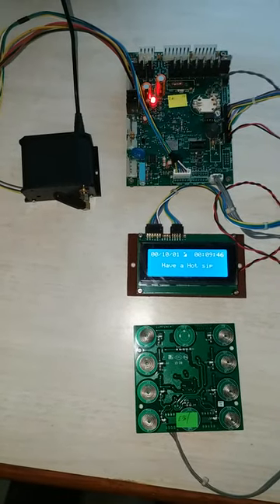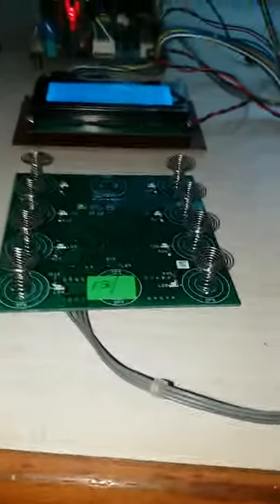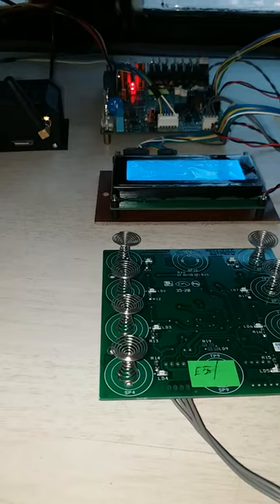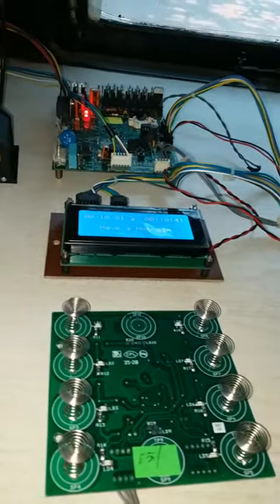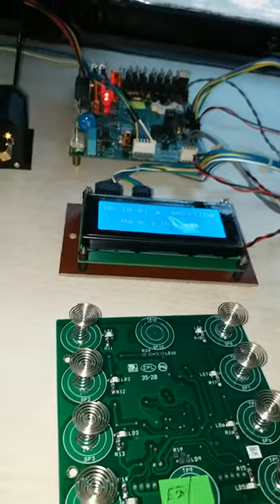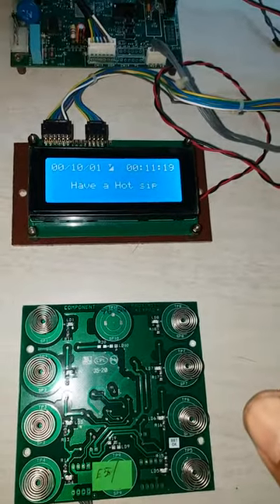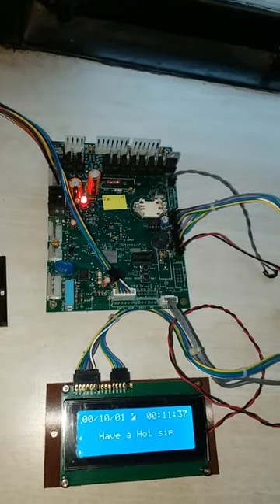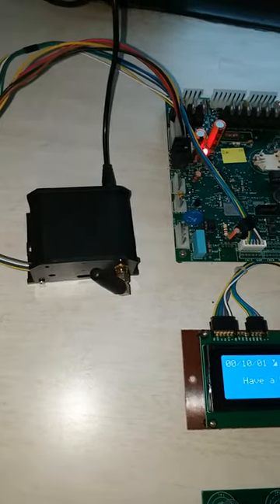PMV5422 Vending machine controller with GSM interface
This product is being used by a Danish customer who operates around 1000 machines with very small manpower primarily because all his machines are able to communicate the product requirement and service requirement via GSM network directly to his server and many of the logistic functions are automated totally